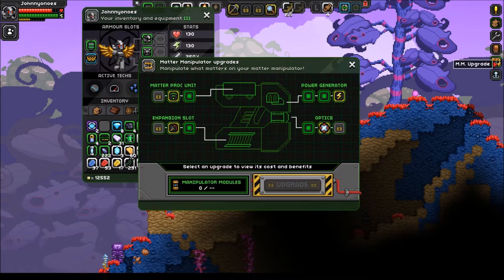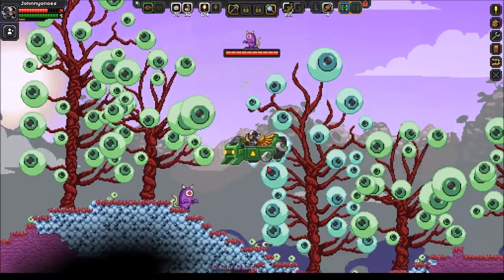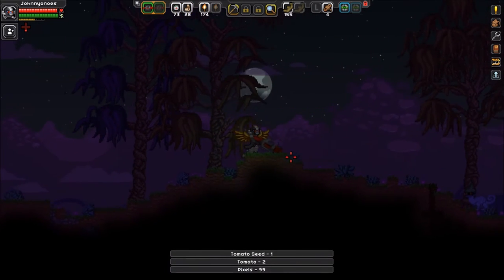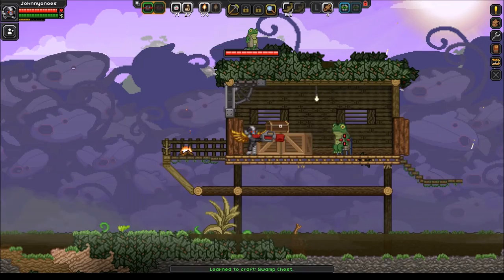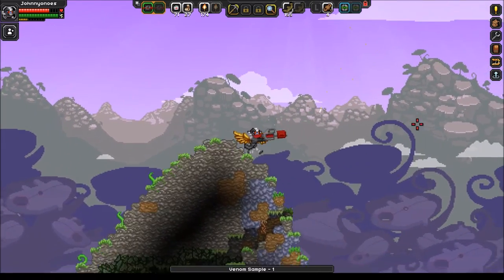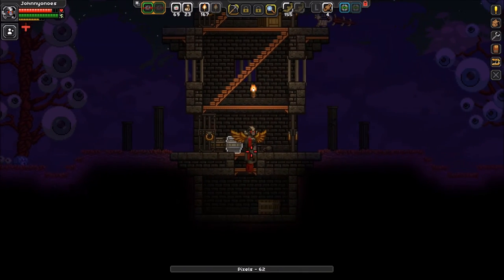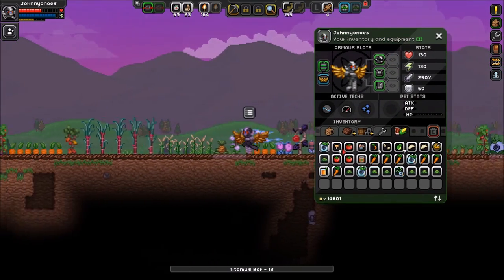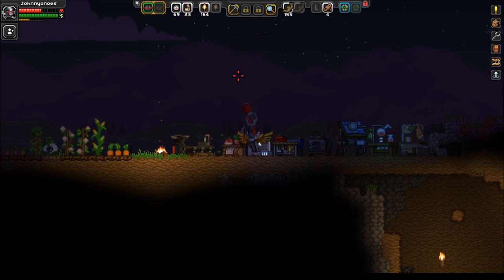Let's Play!: Starbound 1.0: Ep12: Mutated Planet Exploration!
Happy with his huge cache of durasteel in his backpack, Fishman Johnny decides to see all the sights that the Mutated Planet has to offer. He wines and dines with the Eyeball knights, falls out of a tree at the Floran Village, plays chess with the frogs of the swamp, and scares himself silly at the Haunted Hylotl Temple... Actually, he just steals everything that isn't nailed down as usual.